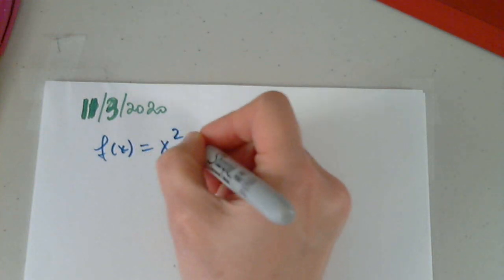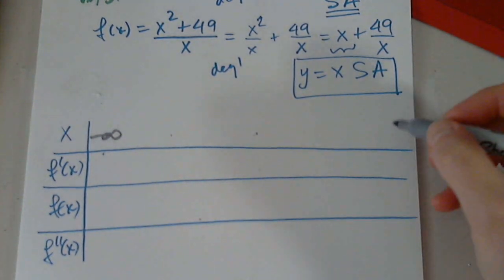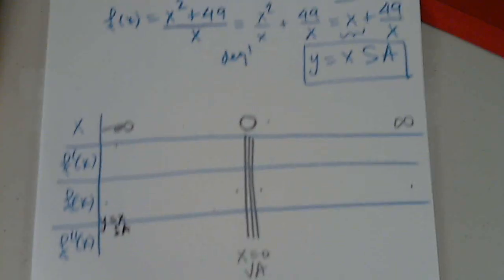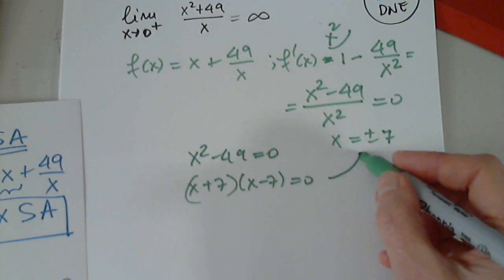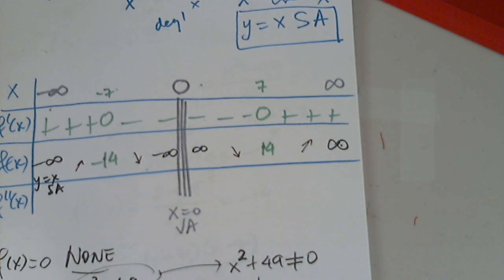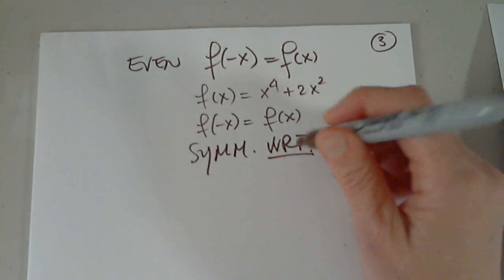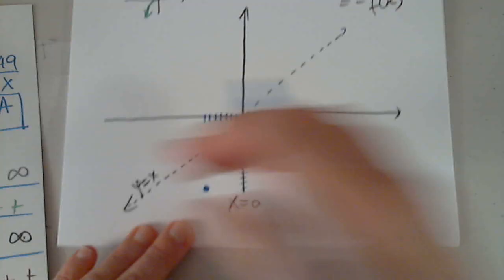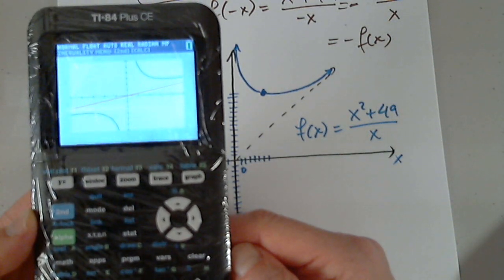MAT 230 2.4 - 2.5 PART 1 NOV 3